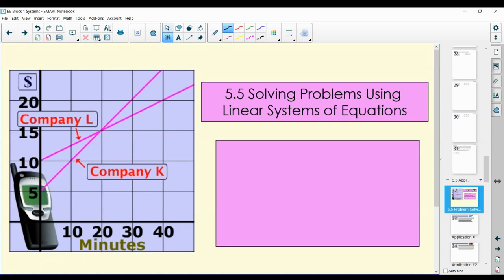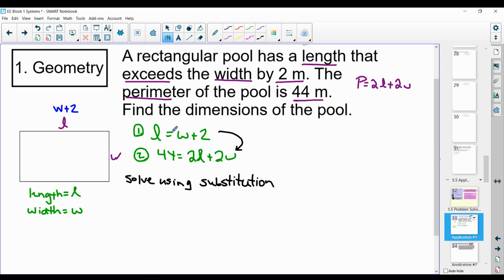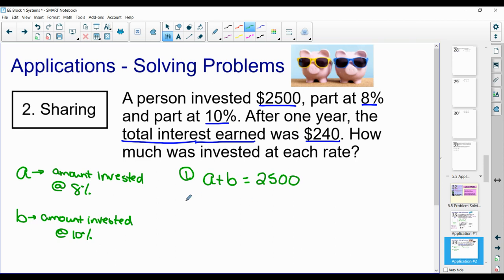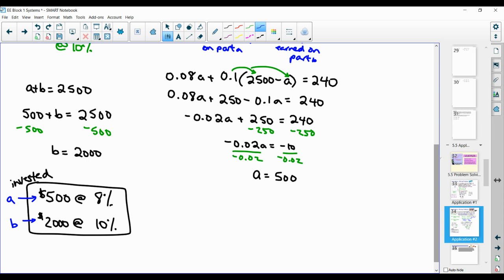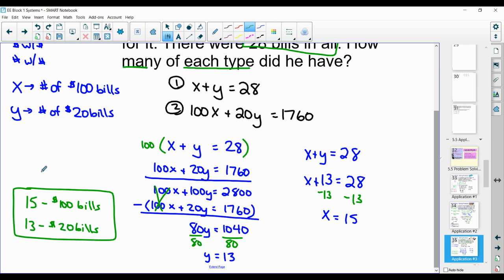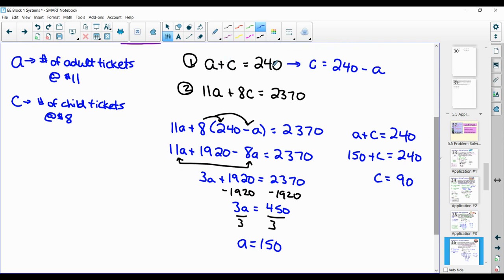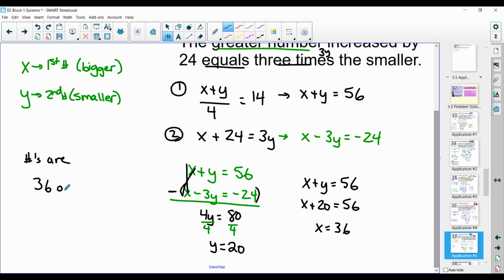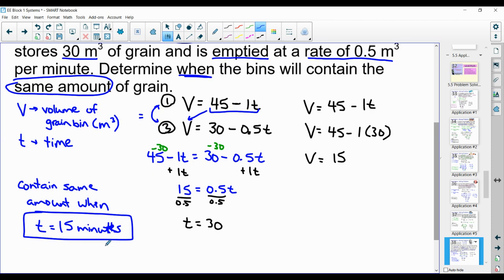M10C 5.5 Solving Problems with Systems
This video includes a number of word problems related to linear systems of equations.